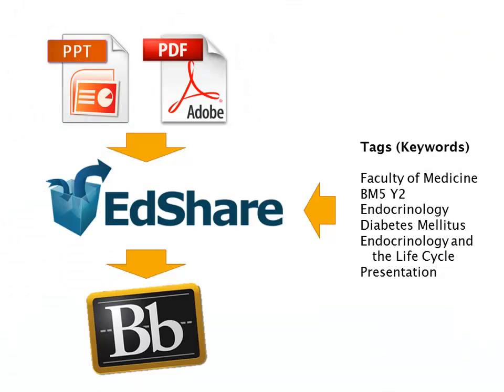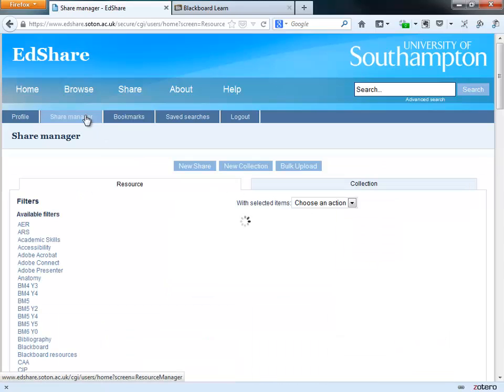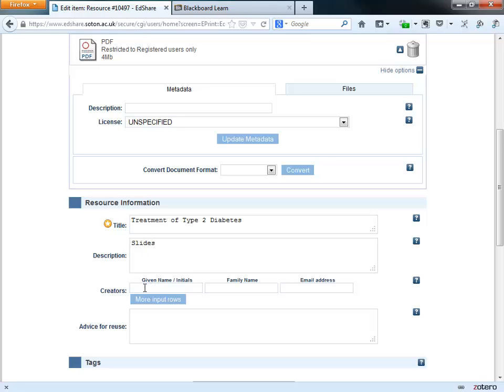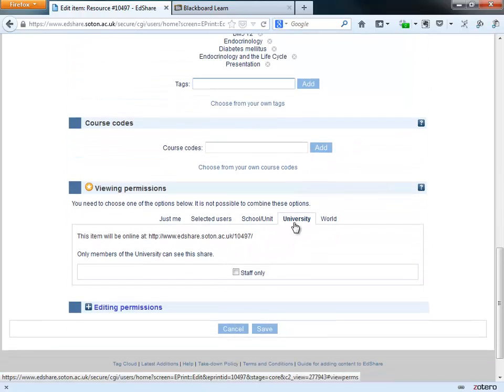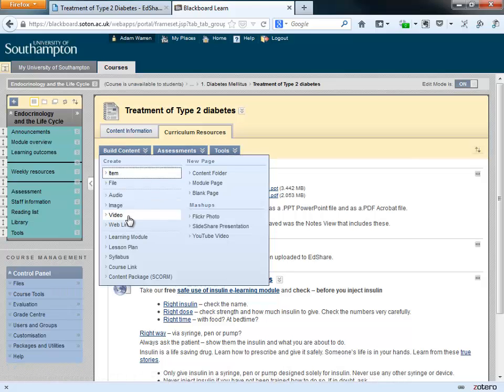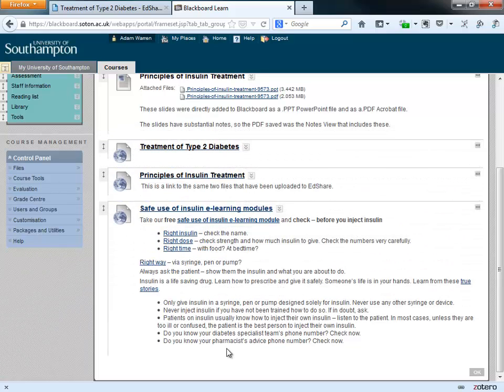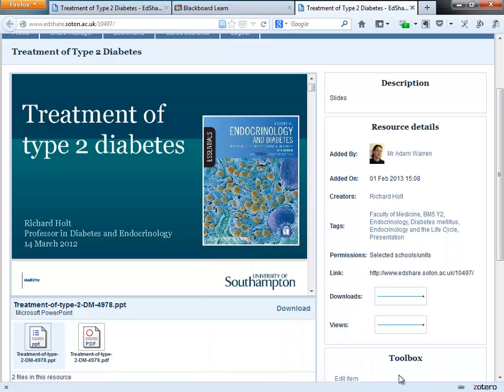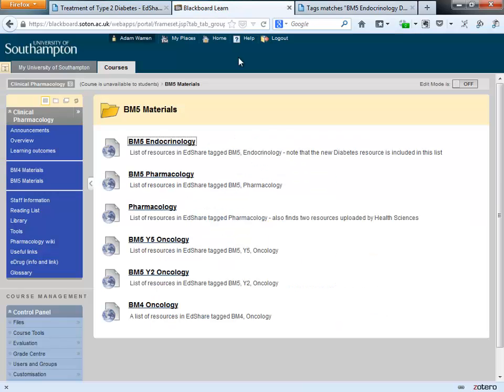EdShare and Blackboard for the Faculty of Medicine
This video shows how EdShare and Blackboard can be used to support the spiral curriculum.